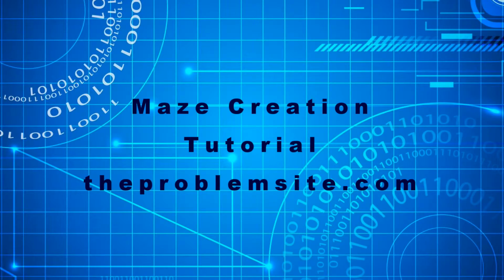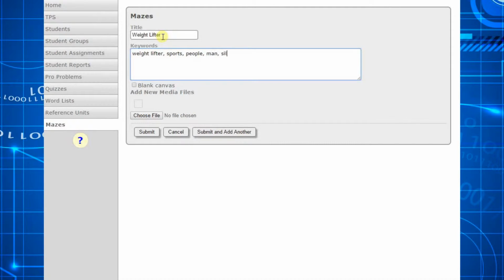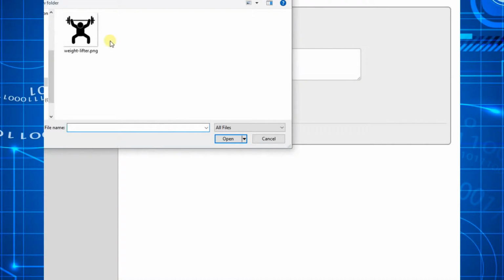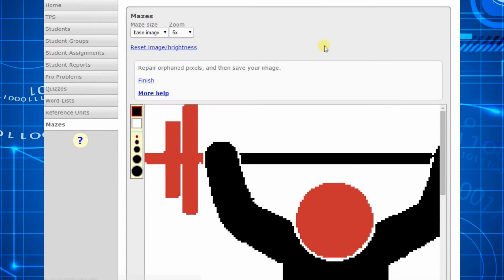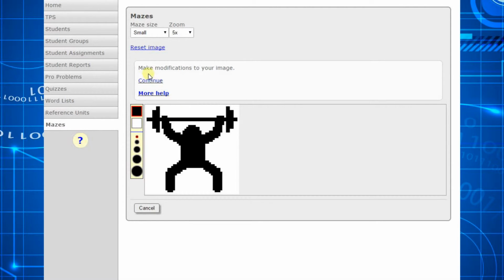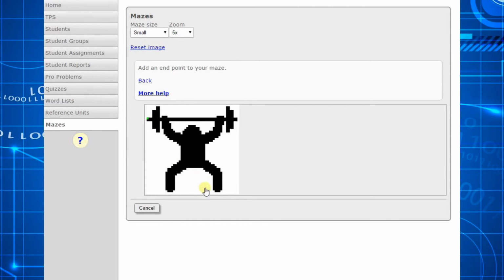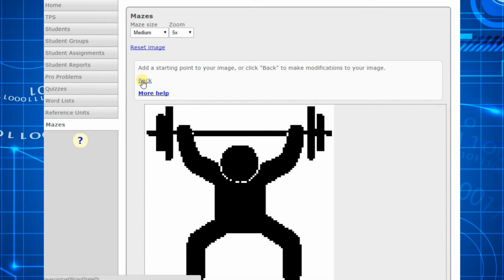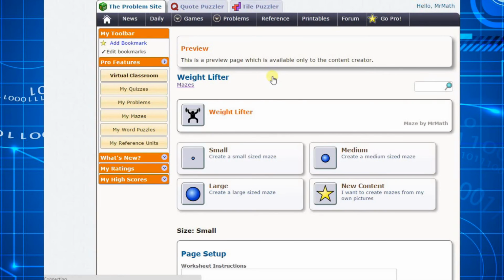Tutorial: Creating Mazes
How to create mazes based on your own image files using our Maze Creator tool